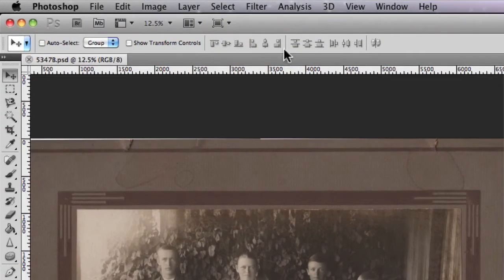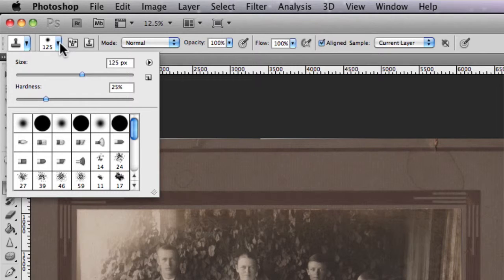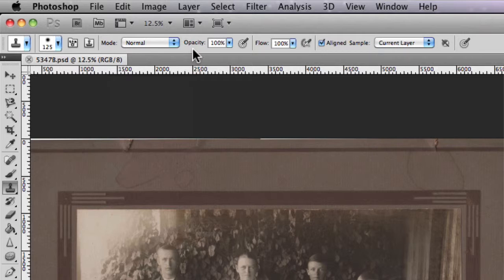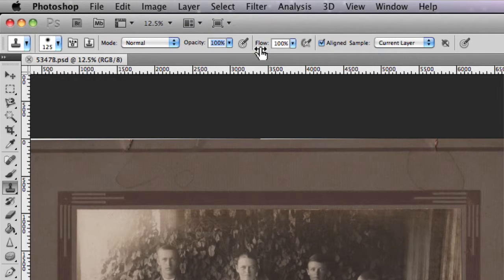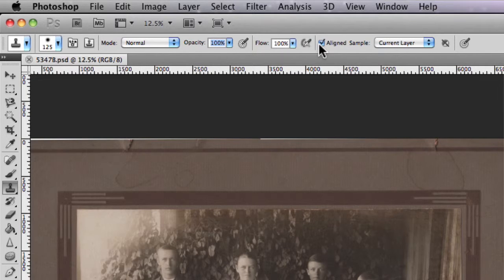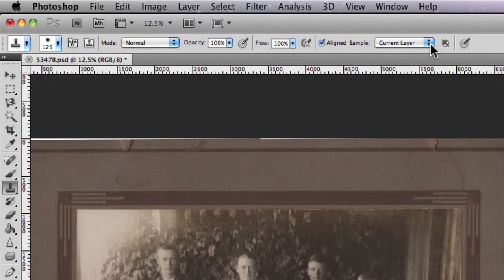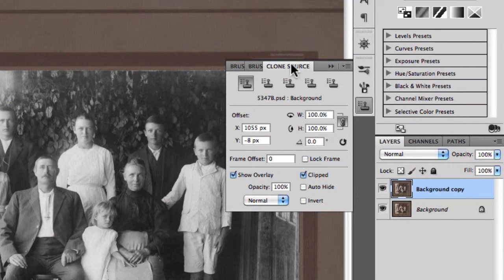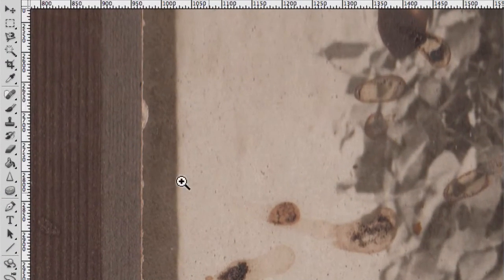How To Use The Clone Stamp Tool In Photoshop CS5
- In this video we’re going to explore one of my favorite tools, the clone stamp tool. Now the clone stamp works slightly different from the healing brush in that the healing brush will take a pre-defined sample area and combine it with the affected area to come up with a happy medium, while the clone stamp will take that same pre-defined sample, clone it, and then completely replace the affected area that the clone stamp is applied to.

So the clone stamp tool is extremely precise and great for recreating fine detail that’s been lost or missing in a photograph, and is one of the primary reasons that I prefer working with it on older photographs, whereas the healing brush on the other hand is actually great portraits, fixing up uneven skin-tones, wrinkles, and even blemishes. So the first thing we need to do is go and find the clone stamps. So if we go across to the tools menu on the left-hand side of your working space and just navigate down you’ll find what looks like a little stamp icon there, or you can actually press
‘s’ on your keyboard to bring up the clone stamp as well.

Now, you’ll also notice if you just hold down the mouse that you’ll find that there is actually a pattern stamp tool. We’re not particularly interested in using that for this particular tutorial, but it’s simply a way of applying patterns to your images using a stamp tool. But for this particular tutorial we’re going to come simply on the clone stamp. So we’re going to select the clone stamp.

Now, you’ll notice on the top here you’ll have some very similar options to the healing brush tool. So the first thing, essentially, you actually need to do is go and choose a brush tip size. So we go to this little icon and actually select it, and then we can choose the size of the brush that we’re actually going to be using and then the hardness of the brush. And just remember if we’re using a brush size with a lower hardness value, that the outside edges are going to be rendered as sort of diffused or blurred, so it’s not going to be distinguishable, but if you have really fine detail, than you’re actually going to lose detail in the areas that you’re applying the clone stamp to, so you really want to make sure that you sort of understand that and are aware of it when you’re actually making your adjustments.